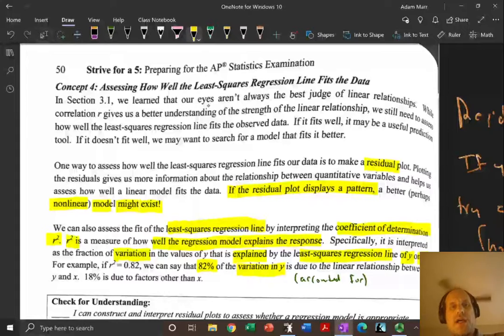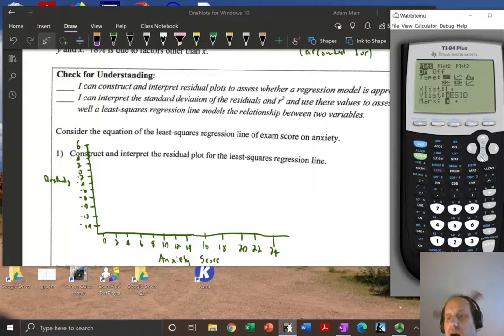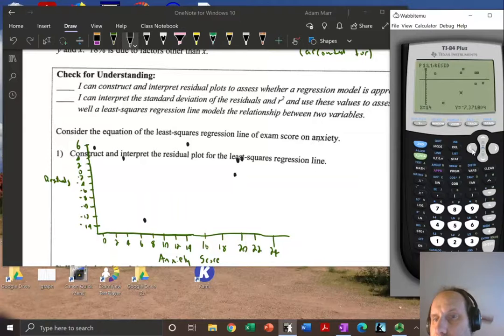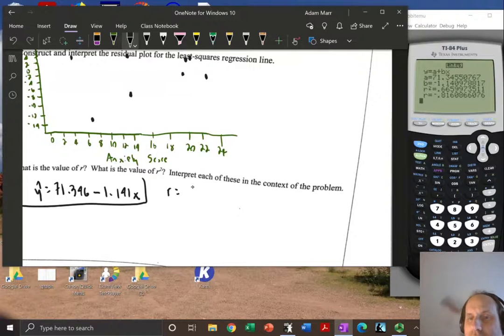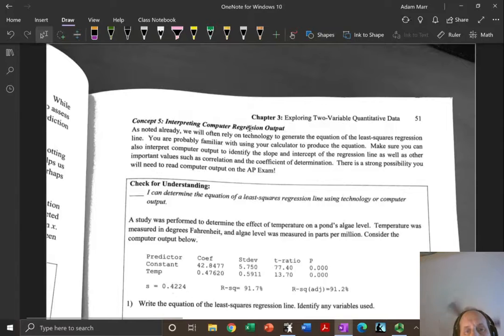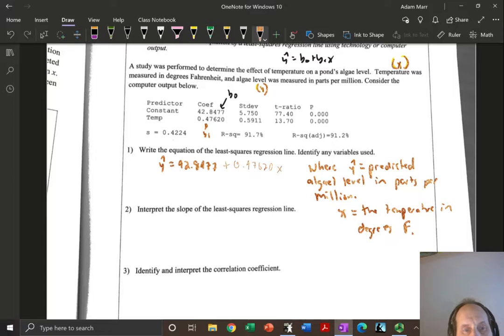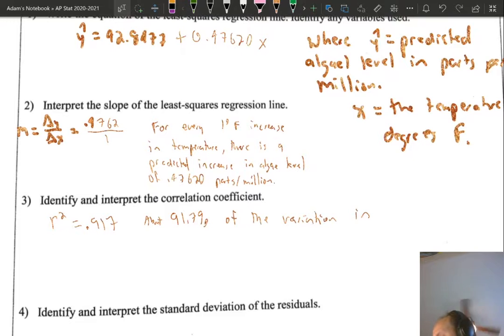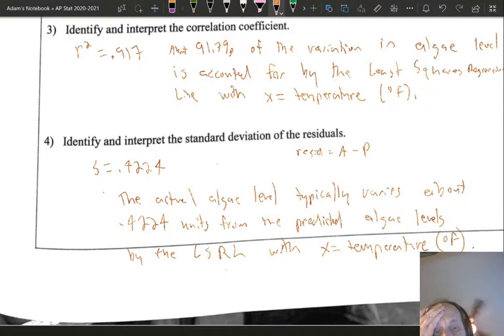3.2 Workbook Concept 4 and 5